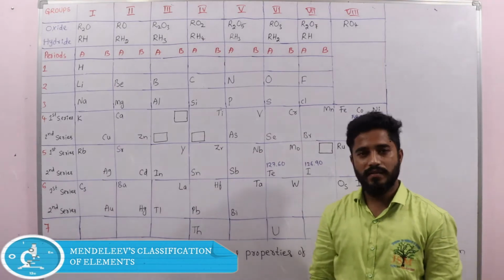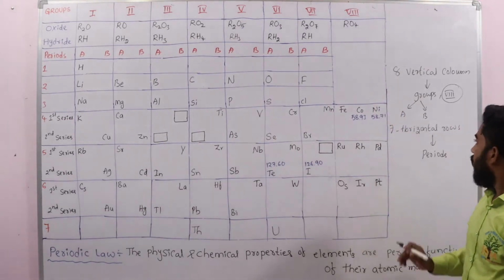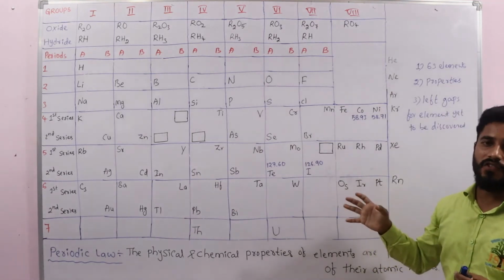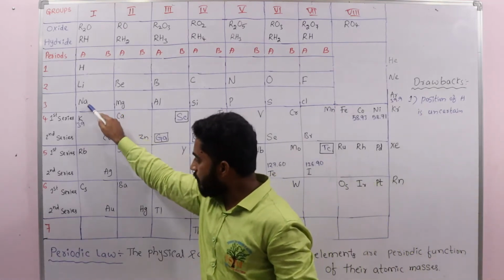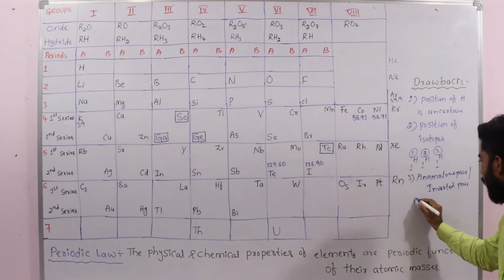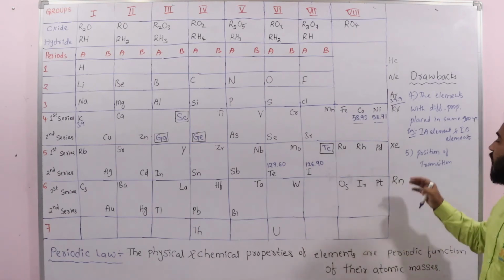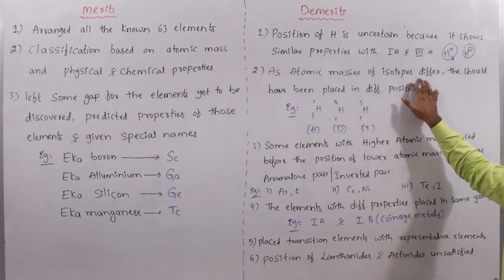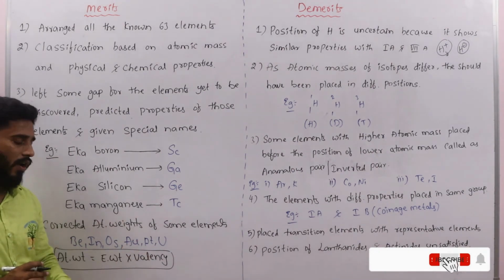Mendeleev's Classification of Elements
Mendeleev’s Classification of Elements explained in this lecture